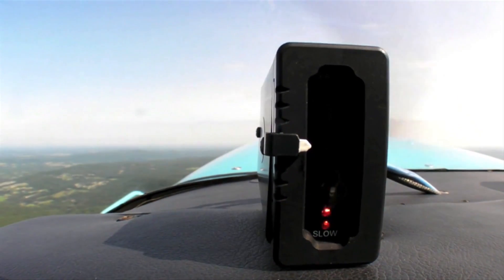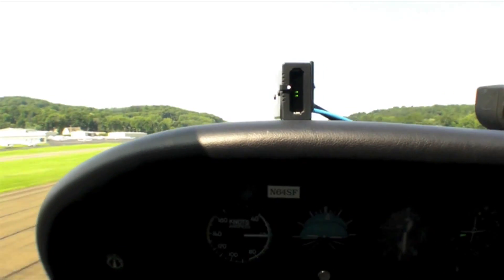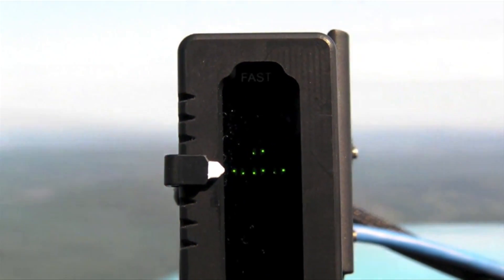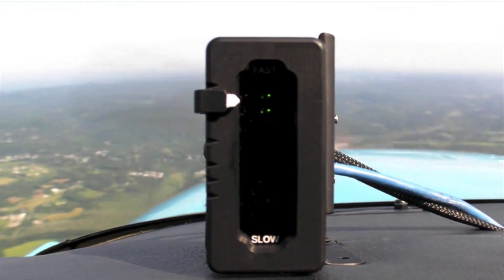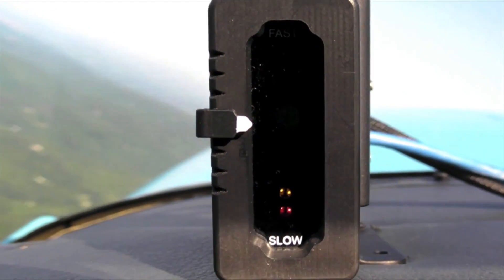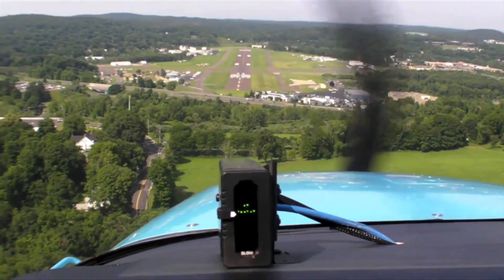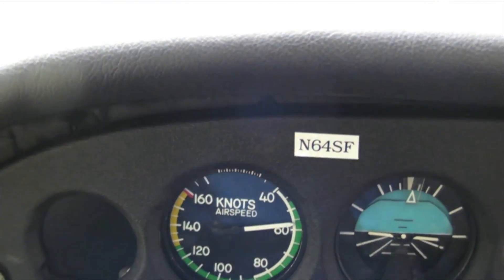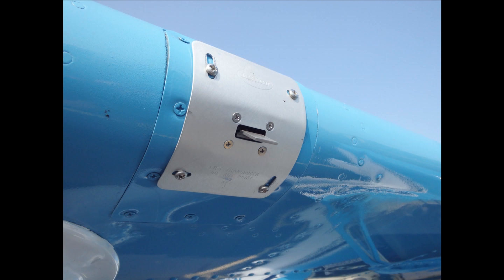Safe Flight SCx AoA System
Safe Flight Instrument Corporation, the creator of the stall warning system, introduces the new SCx low-cost angle-of-attack system at AirVenture 2014.  Using a leading-edge wing sensor, the two-piece system is budget-priced and aimed initially at experimental aircraft.  In this video, Aviation Consumer's Larry Anglisano takes a look at the system in flight.